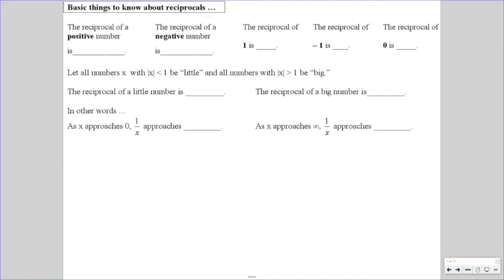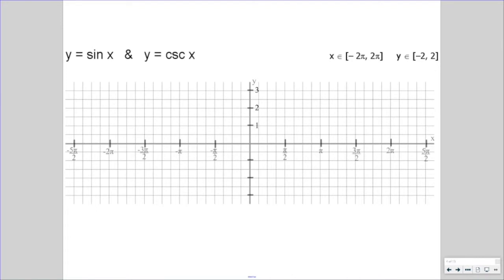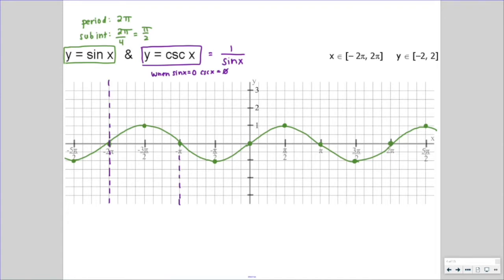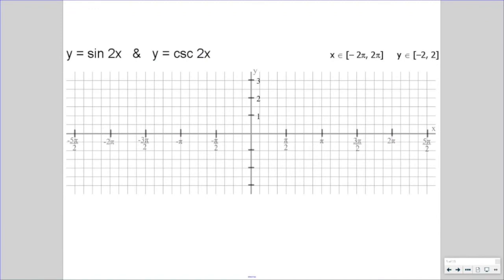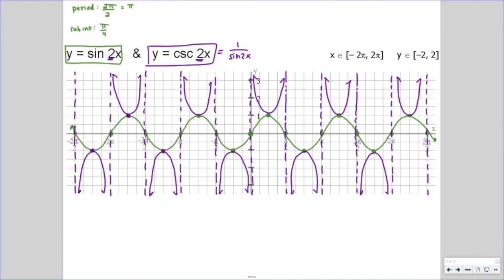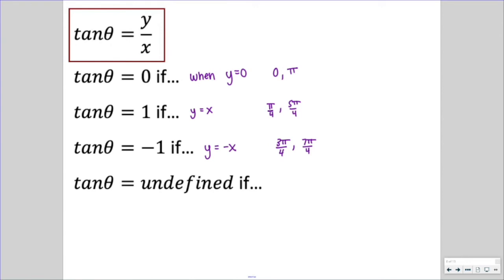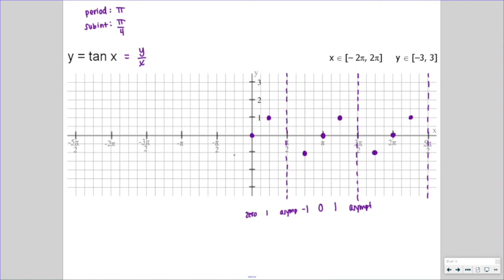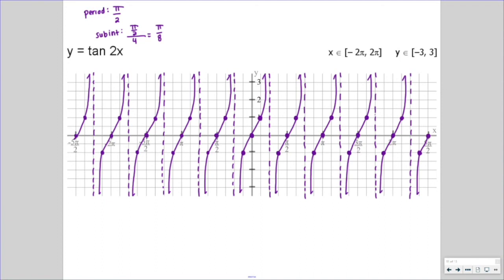6-11 Graphs of Reciprocal Functions